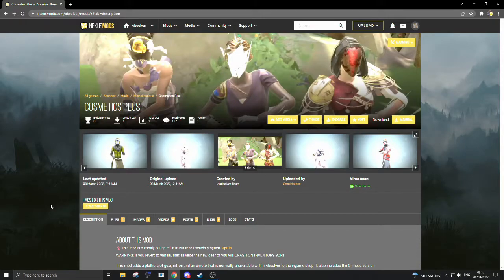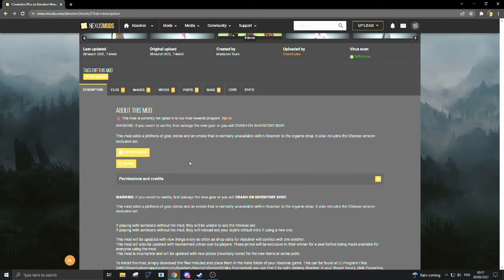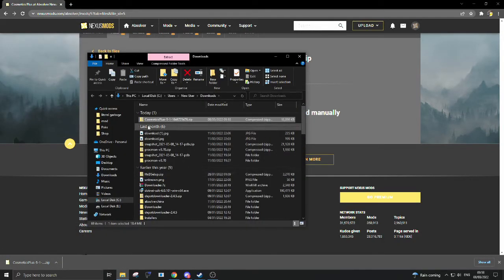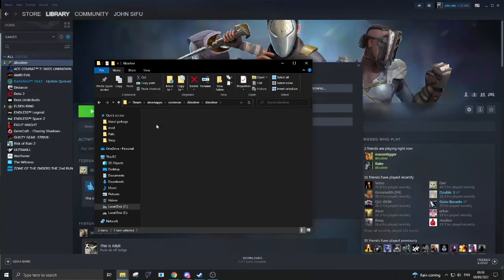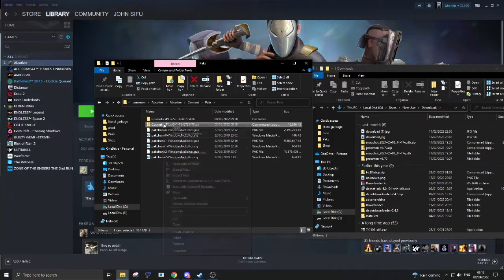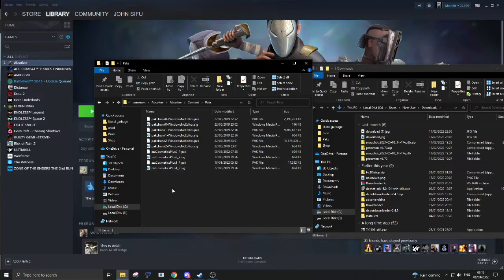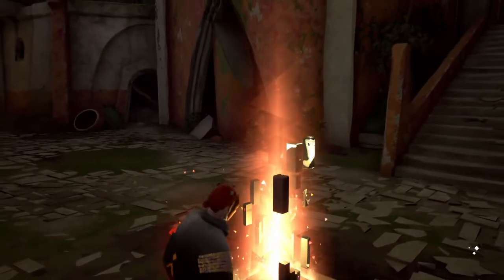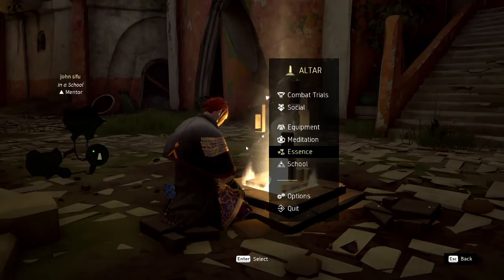Absolver Mods Download & Installation Guide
This is a short guide on how to download and install any mods made for Absolver (at least those done by the Modsolver server). Please beware of similar mods conflicting, the game will always read the latest .pak/.sig file combo in this case.